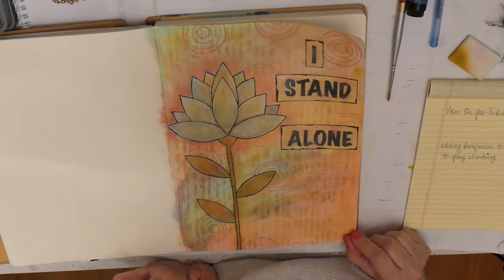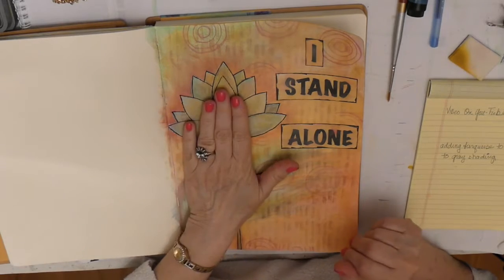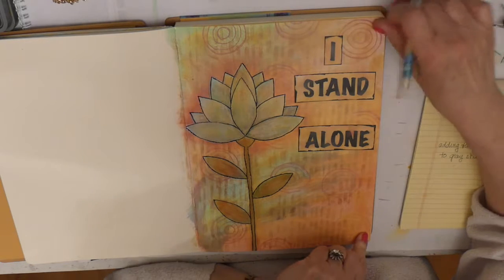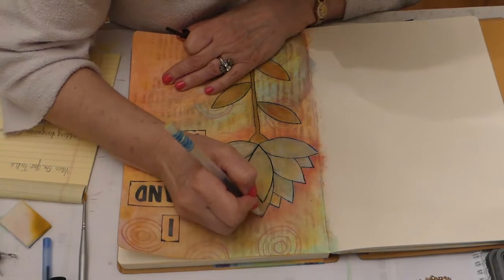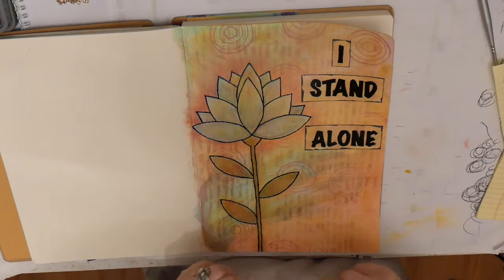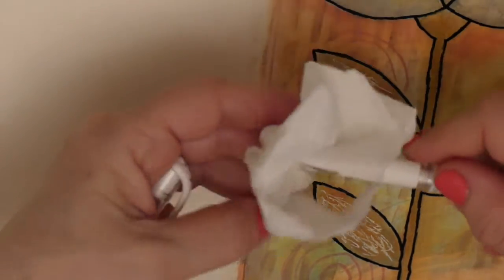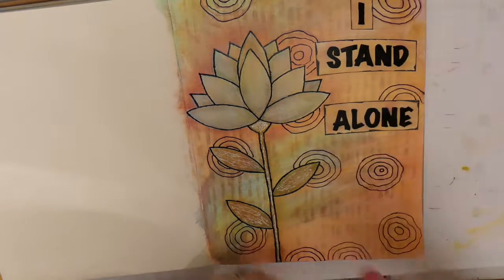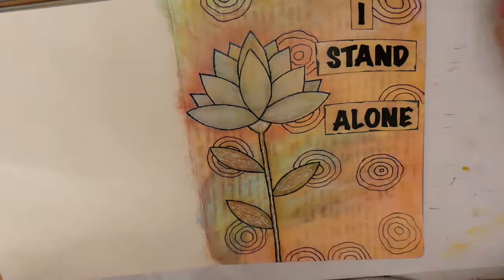I Stand Alone ... Part 7 of 8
Step By Step Instructions To Create My Altered Art Page …. I Stand Alone.
This List May Look Very Long But You Probably Already Have Most Of These Things In Your "STASH !"
Supplies & Materials:
Dylusions Journal
Ranger Craft Mat
Distress Oxides By Ranger (I Used The Following Colors:  Spiced Marmalade, Vintage Photo, Peeled Paint, Cracked Pistachio, Wilted Violet, Broken China, Fossilized Amber, Worn Lipstick and Fired Brick), Scrap Paper
Paper Towels
Scissors
Scrap Pieces Of Card Stock
Scotch Tape
Soft Lead Pencil
Good Quality Eraser
Heat Gun (optional)
Dauber Or A Sponge Applicator
 Black Glaze Pen
1” Flat Paint Brush
A Small Flat Paint Brush
#5 Round Paint Brush
Faber Castell Big Brush Pen In Raw Umber
Faber Castell Gel Medium
Tracing Paper
A Background Stencil
Stencil Brush
White Gesso
A Background Stamp
Palette For Your Paints And Gelotos In Acqua and Squid Ink.
I Used The Font "Marker Felt" At 69 its And Printed It Out On My Apple Computer.  You Can Use Stickers, Stamps, Stencils Or Use Your Own Handwriting To Add Your Words…..